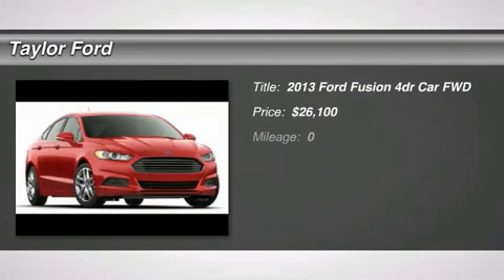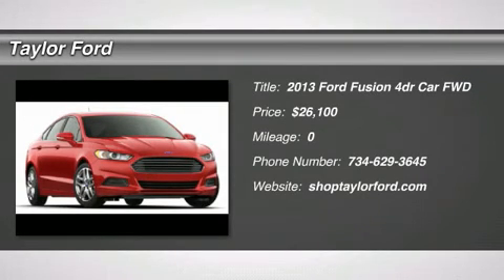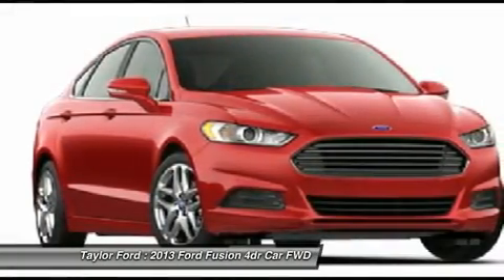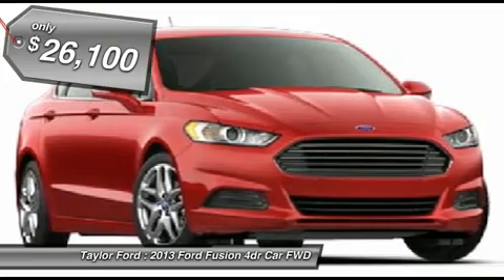2013 FORD FUSION Taylor, MI IP-190817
2013 FORD FUSION Taylor, MI
Stock# IP-190817